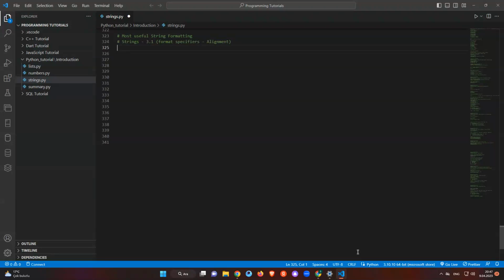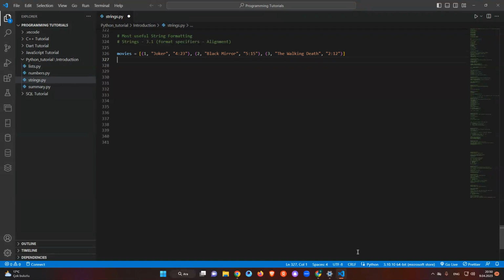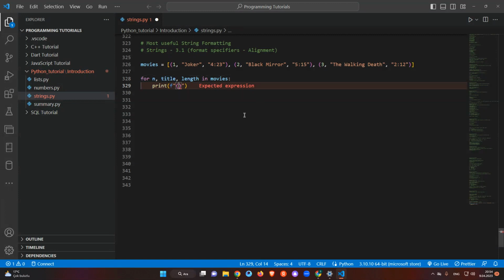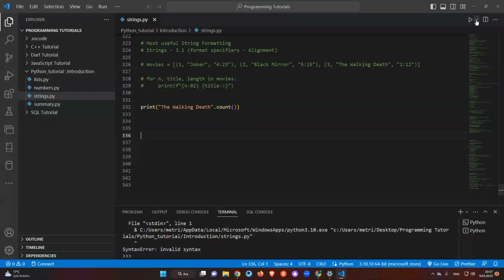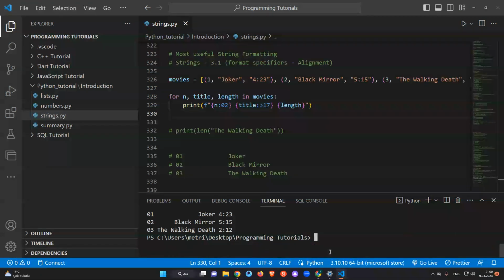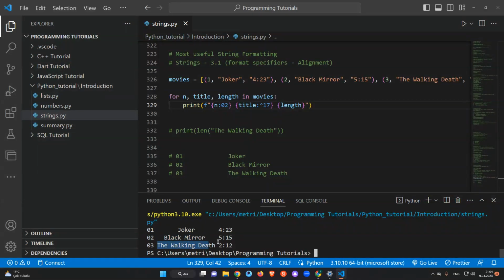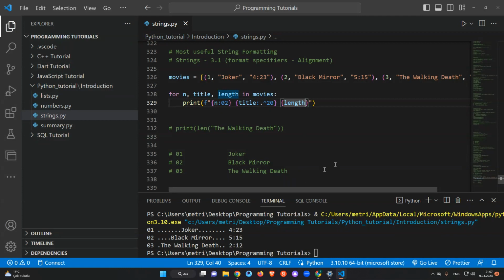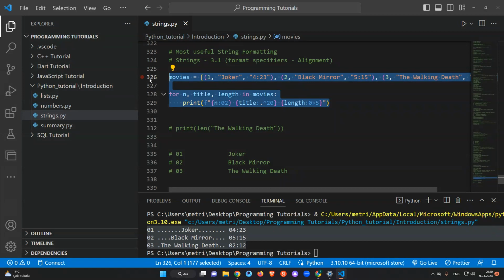Python Tutorial 2.2.1 - String Formatting (f-string)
In the tutorial, you will learn how to use f-strings to format strings in Python. F-strings are a new and convenient way to format strings that were introduced in Python 3.6. They provide a concise syntax for embedding expressions inside string literals, which makes it easier to format strings with variables and expressions.

The tutorial covers the basics of f-strings, including how to embed variables and expressions inside a string literal, how to format numbers and strings using f-strings, and how to use f-strings with dictionaries and lists.

The tutorial also provides several examples and exercises to help you practice using f-strings in your own Python code. By the end of the tutorial, you should have a good understanding of how f-strings work and how to use them to format strings in your own Python programs.